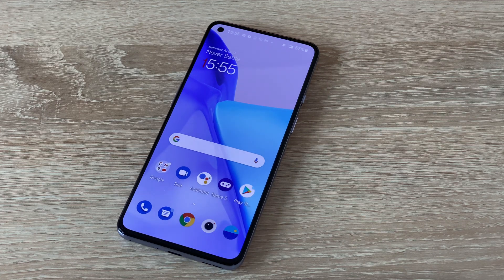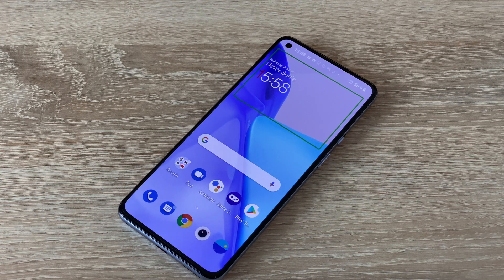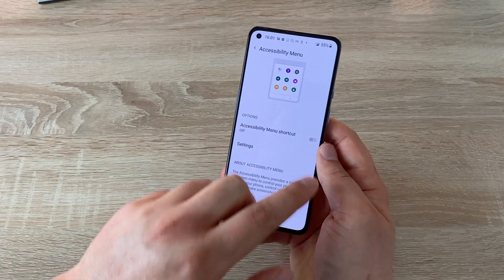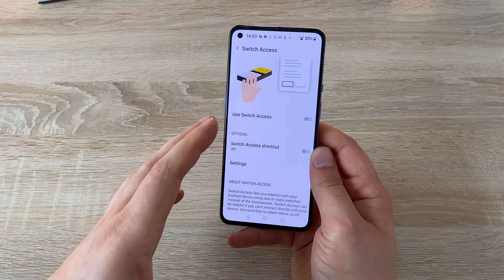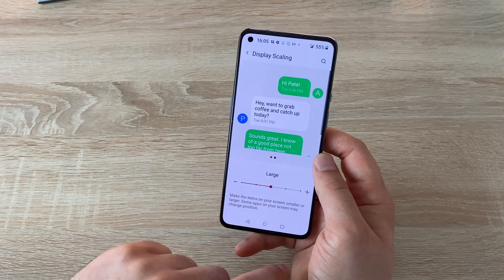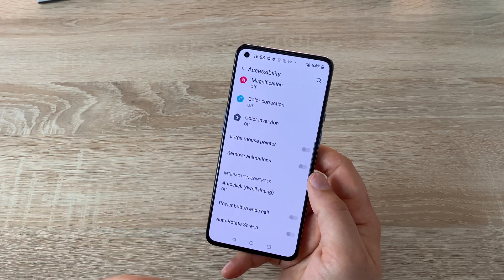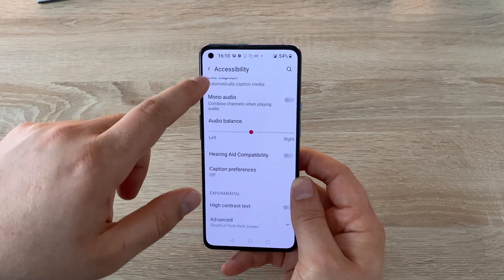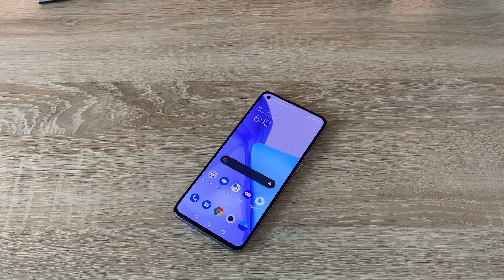OnePlus 9 & 9 Pro Accessibility Settings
In this video, I go through all the accessibility settings and features you will find on the OnePlus 9 series. Android offers a high level of features that allows everyone to use their devices no matter their ability.